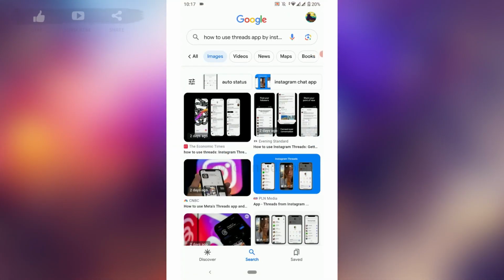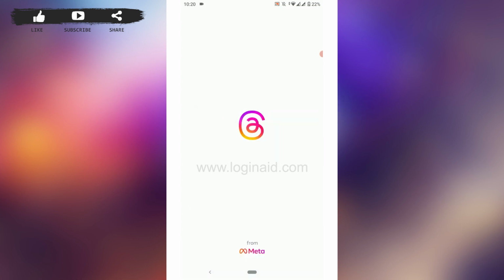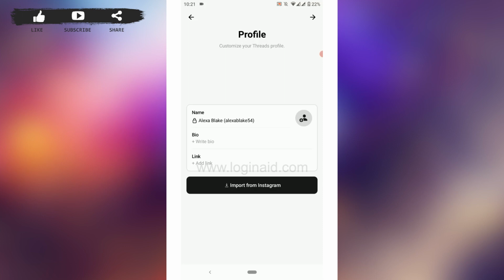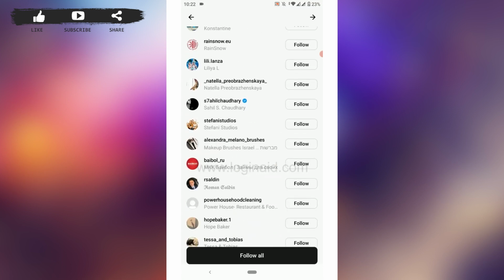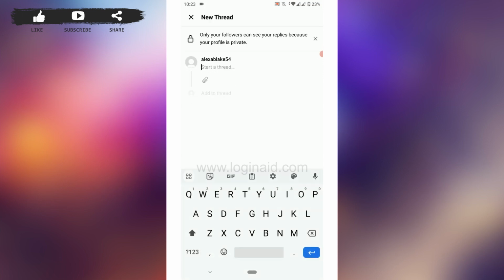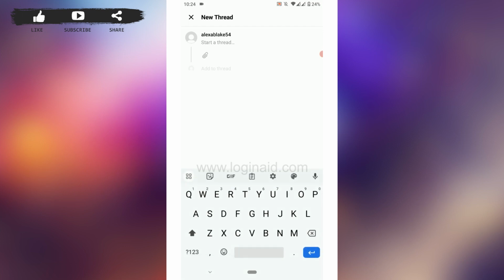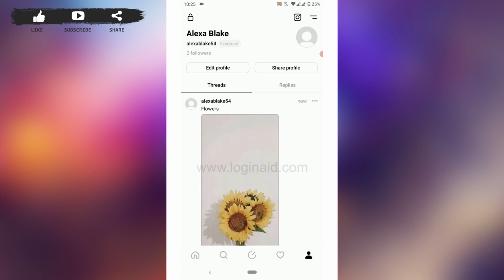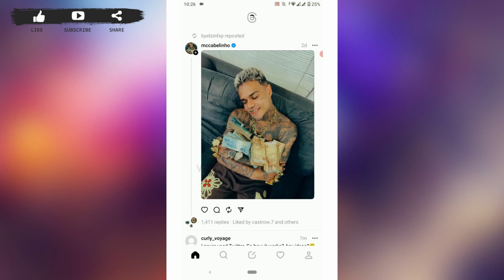How To Use Threads App 2023 | 'Threads, an Instagram app' Full Tutorial | Threads Complete Guide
How To Use Threads App 2023 | 'Threads, an Instagram app' Full Tutorial | Threads App Complete Guide

A complete video guide for the process to use Threads app. It provides full tutorial, included with the steps to download app, create account, create post, and explaining of its features.